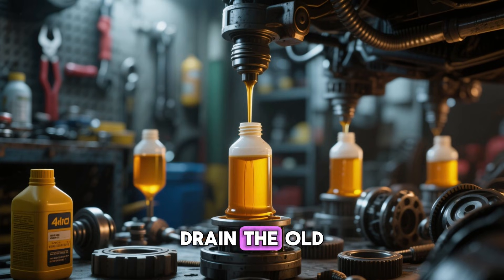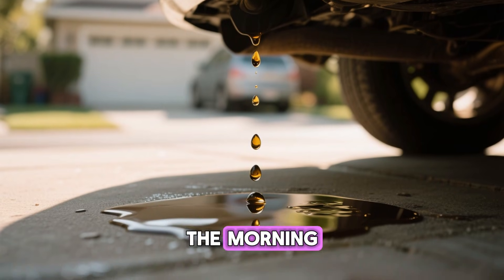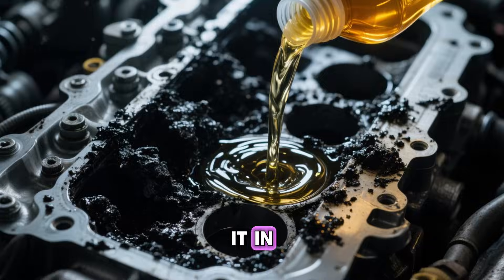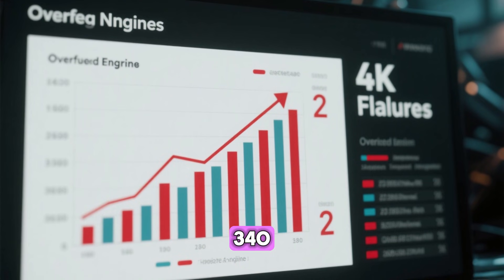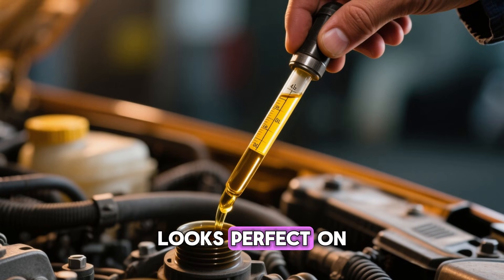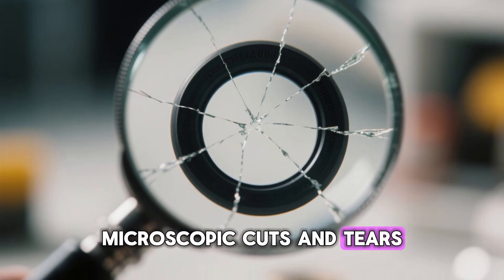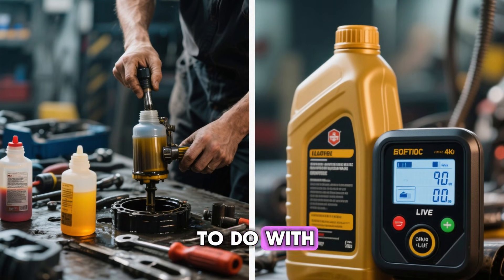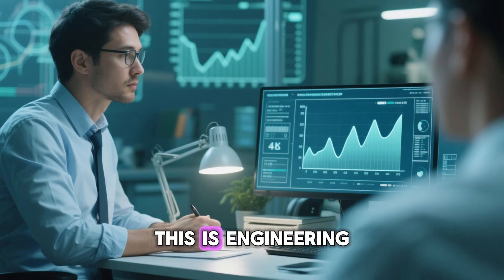Stop! Doing This After an Oil Change Could Destroy Your Engine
Changing your own oil seems straightforward—just pull the plug, let it drain, pour in fresh stuff, and you’re good, right?

Wrong. A 2024 SAE technical paper revealed something shocking: 37% of premature engine failures occur in the first few thousand miles AFTER an oil change, not during the old oil’s final stretch.

Turns out, eight sneaky mistakes most DIYers and even many quick-lube techs make quietly destroy rings, rod bearings, and valve stem seals… all while your dash stays completely silent.

We’re talking crushed double gaskets that starve the pump, bone-dry filter installs that send metal through the engine on startup, overfilled crankcases that whip air into foam, and more—every single one proven in teardown labs and documented in OEM service bulletins.

If you’ve ever turned a wrench on your car or rolled into a 10-minute oil change place, you can’t afford to miss this breakdown before your next service.

👉 Stick around to the final step and discover exactly how to:
✅ Get every drop of old oil out at the perfect temp
✅ Prevent gasket blowouts and cross-threaded drain plugs forever
✅ Stop aeration damage from too much (or too little) oil
✅ Properly prime the system and clear the maintenance reminder like the factory intended

Drop your car’s year, make, and model in the comments—let’s find out which engines laugh at bad oil changes and which ones cry the second you mess up!

Here are some keywords related to the topic that can help enhance your understanding and help you search for solutions effectively.

when to change oil and what not to do after
oil change risk if you drive immediately
how to avoid engine damage after oil change
after oil change engine warning signs
oil change checklist what to do and not do after
oil change secrets mechanics don’t tell you

This channel is all about driving smarter. We share hidden car features, expert tips, and must-know road tricks. Learn how to save fuel, stay safe, and handle your car like a pro. Our videos are simple, straightforward, and packed with helpful advice. Suppose you’re passionate about driving, car maintenance, Cars, SUVs, pickup trucks, Car hacks, engine problems, car issues, Auto tips & tricks, Car scams, car repair tips, car buying guides, vehicle maintenance, and road safety. In that case, this is the place for you.